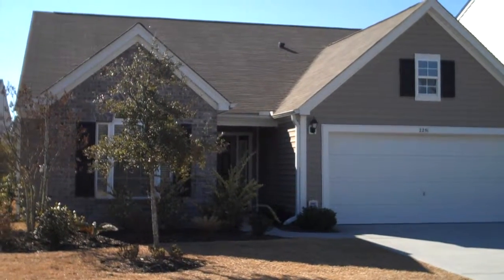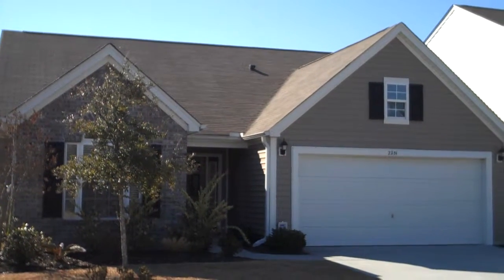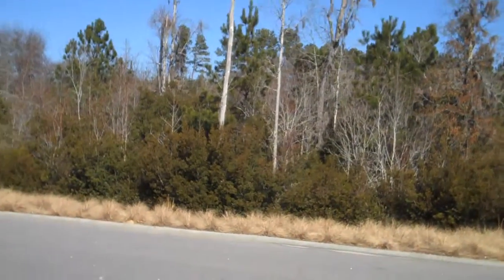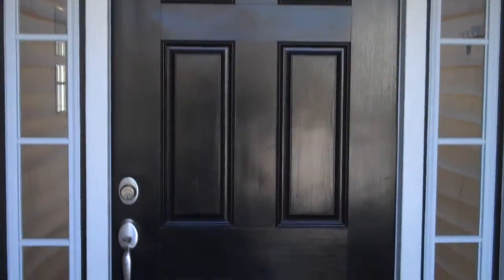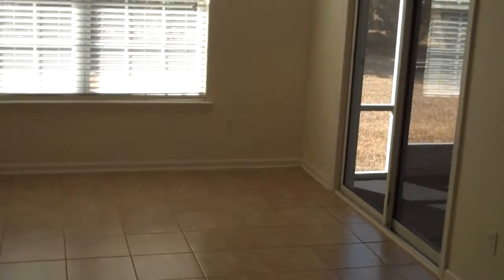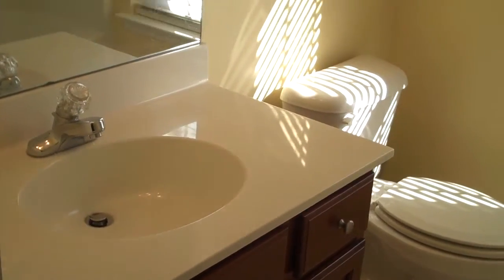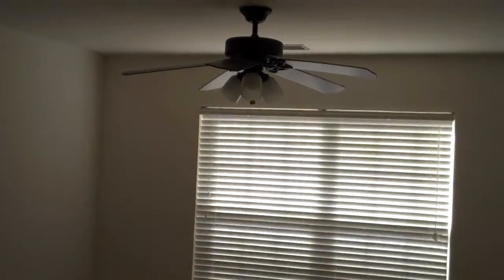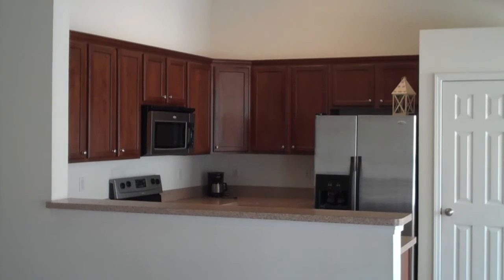2251 Blakers Blvd